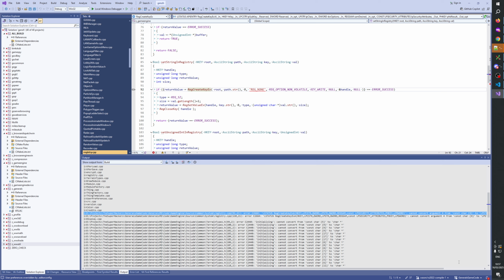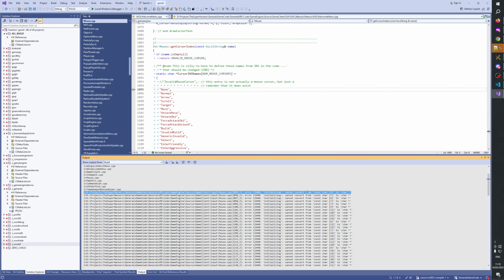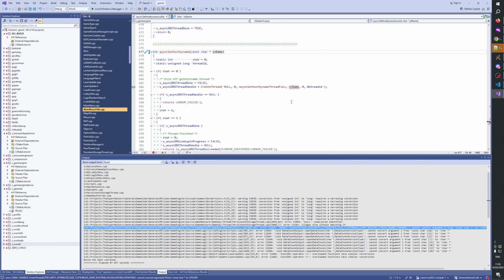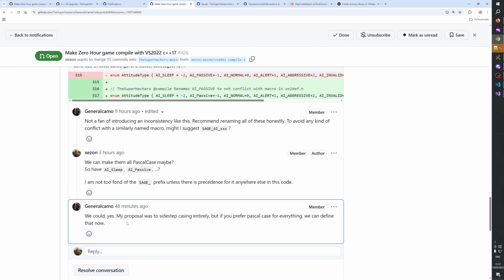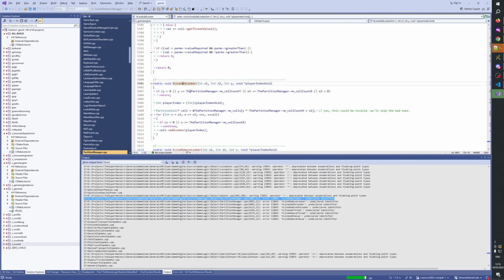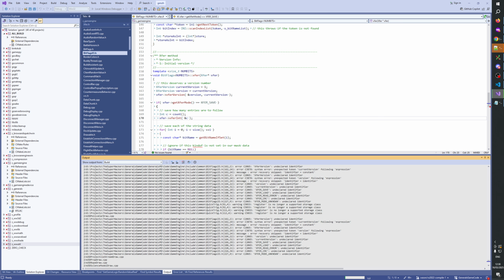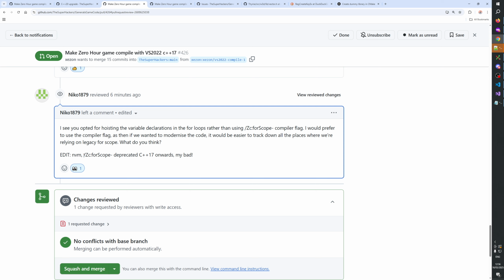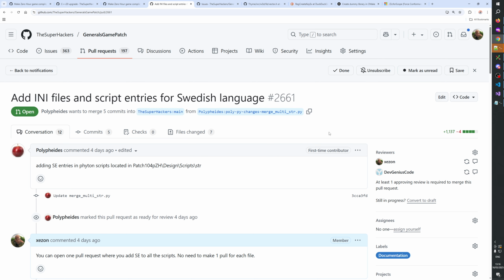Let's fix Generals Zero Hour 0492 - Fix c++20 compile errors 2